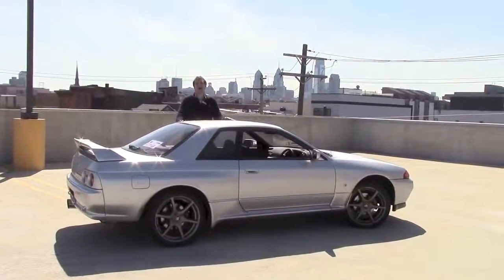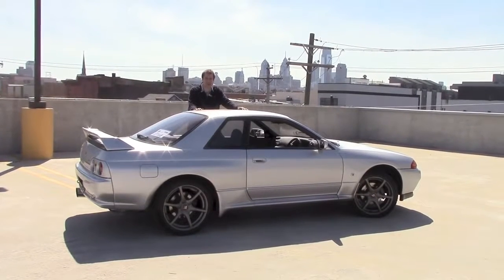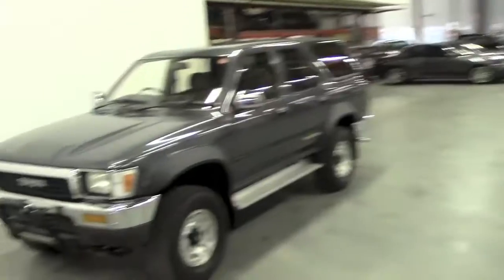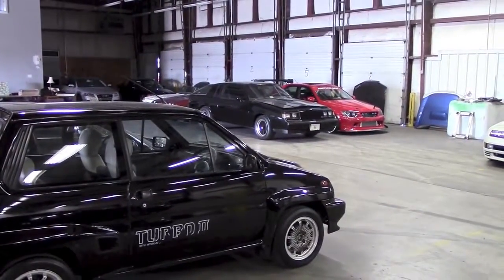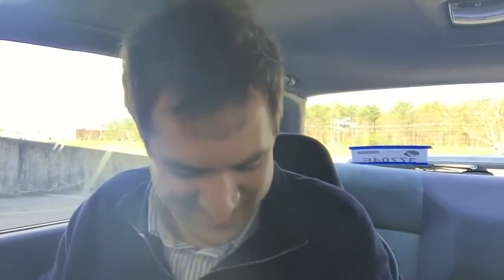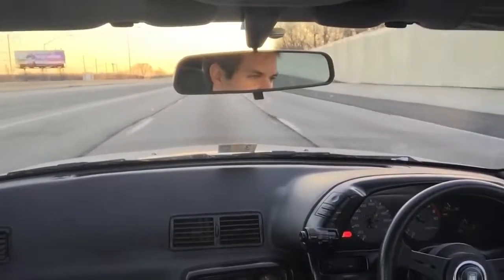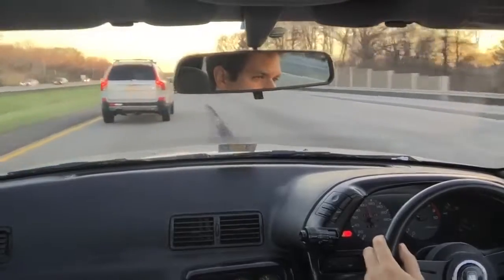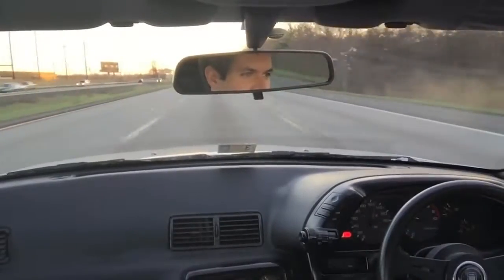Driving 250 Miles In My Nissan Skyline GT-R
Driving home from Richmond, Virginia, to Philadelphia, Pennsylvania, (250 miles) in my newly imported 1990 Nissan Skyline GT-R. (Doug DeMuro)